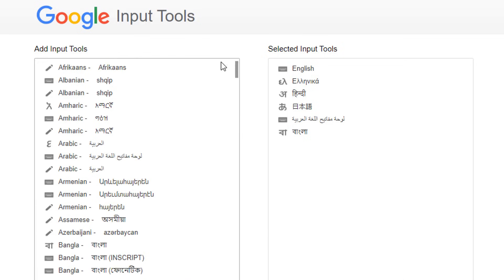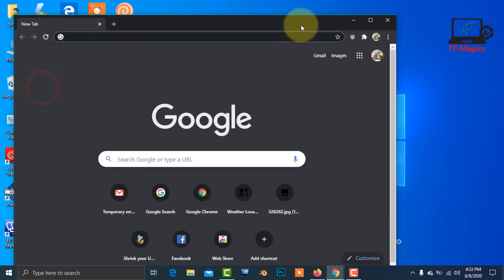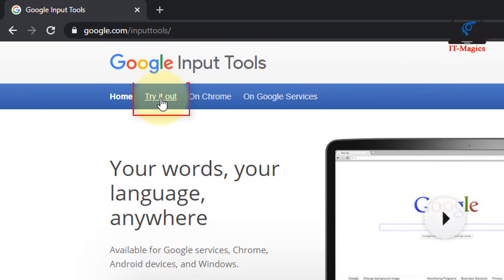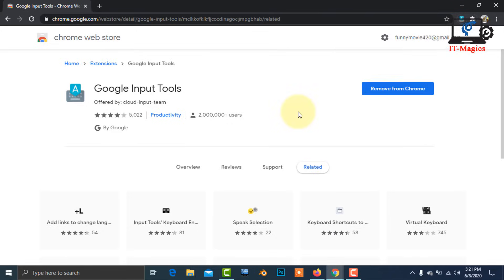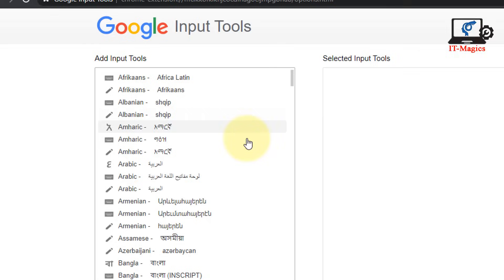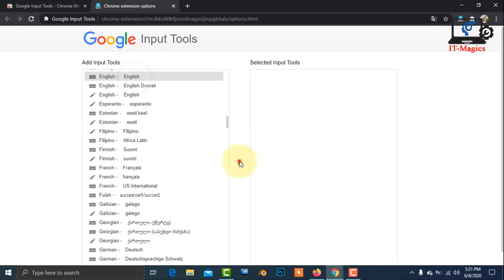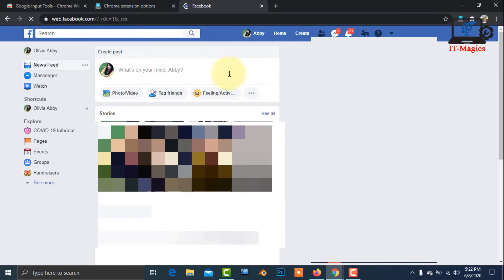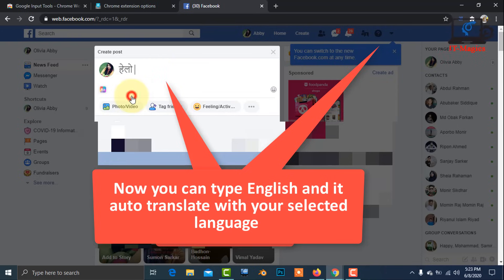Google keyboard for windows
Gboard for windows 10 Virtual keyboard Google Input Tools

google input tools

google input tools offline installer for windows 7
google multilingual keyboard for pc
google input tools download for pc
google keyboard plugin
how to install google input tools in windows 7
google input tools extension
google input tools not working in windows 10